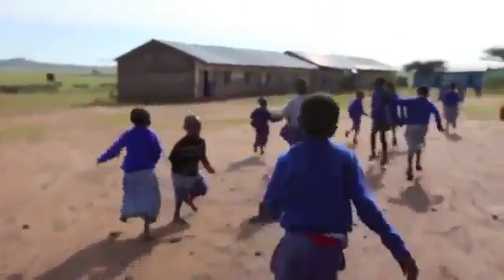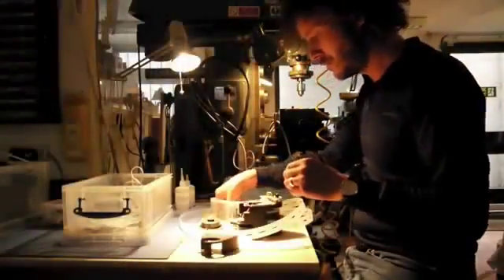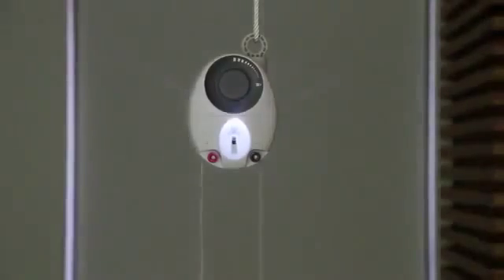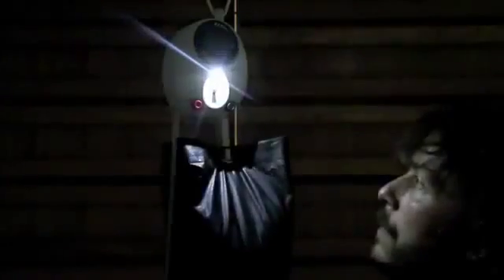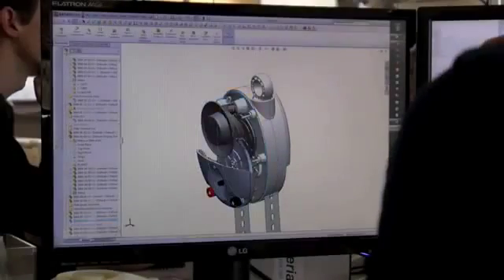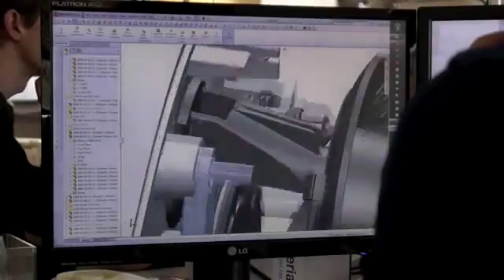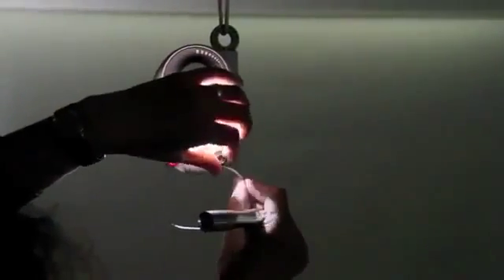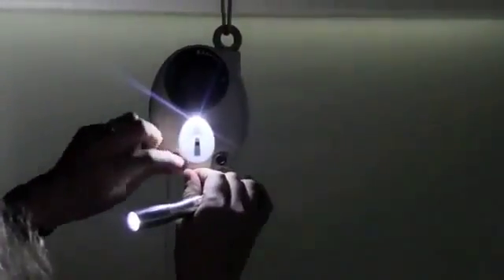《知识丸子》能拯救15億人口的地心引力電燈！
《知识丸子》能拯救15億人口的地心引力電燈！(every Wed)

用地心引力發電，聽起來似乎不可能？不過倫敦的兩位設計師，研發了這款只需要地心引力就能發電，驅動電燈、收音機、並替電池充電的裝置。

他們在募資平台 Indiegogo 上設定了目標為 $5 萬 5,000 美元的募款活動，而且在活動結束前 20 天，便已經募到了 $26 萬 3,718 美元之多，現在，他們可以用低於 $5 美元的成本，大量生產這個產品。

Martin Riddiford 和 Jim Reeves 兩人花了 4 年的時間研發這款地心引力燈。他們說，在這個世界上有 15 億人口無法擁有穩定的供電，或者只能使用煤油燈。

而使用煤油燈不僅會因為吸入燃燒產生的廢氣而提升致癌率，光在印度，每年就有 250 萬的人因為不慎打翻煤油燈而燒傷；更不用提，使用煤油燈所耗費的成本，以開發中國家為例，大概佔家庭收入的 10% 到 20% 。

這個地心引力發電產品包含了一個重力燈和一個袋子。利用一個滑輪裝置，只需要把這個裝滿 20 磅沙子或石頭的袋子掛在重力燈底下，拉動滑輪產生能量，即可點亮一個 LED 燈，為你的房間提供半個小時的照明。之後，只要再把袋子掛回去就可以了。

已經有上千名支持者資助這個計畫，捐款 $10 美金 ，你會得到Martin 和 Jim 對你的感激；捐 $100 美金，除了得到 1 個重力燈之外，還會送出 3 個重力燈給開發中國家的村落。甚至有 4 位捐款者捐出 $5,000 美金，首批重力燈上頭，將會加上他們的名字或 logo。
首批生產的 1,000 個重力燈將會免費贈送到非洲和印度，接著藉由非政府組織或非營利組織的幫助，將重力燈更廣泛的推廣出去。

實在要給這兩個設計師一個讚！也要給 Indiegogo 這個讓世界變得更好的平台一個讚！

註：純屬娛樂与分享，非商業用途。
转帖自网路

OneTake Website：coming soon